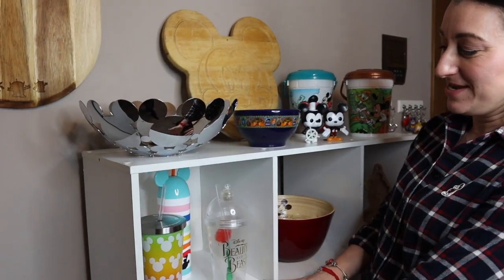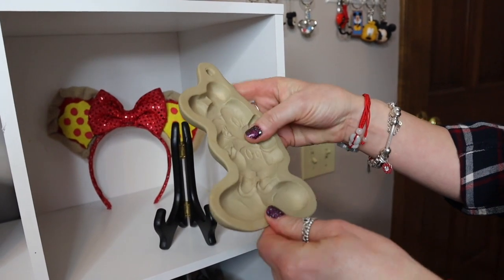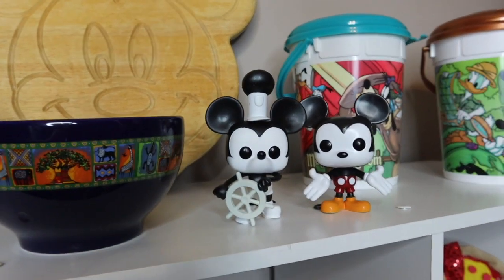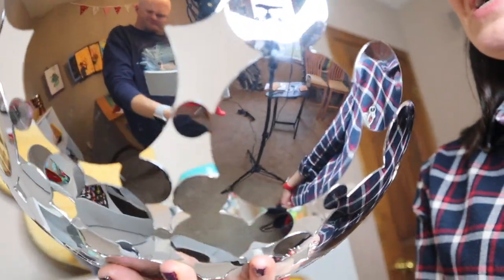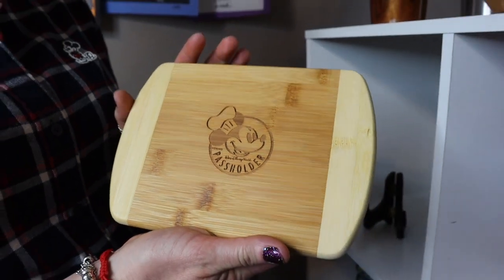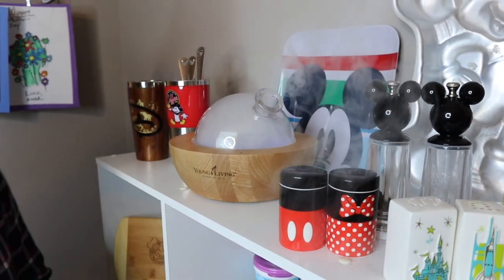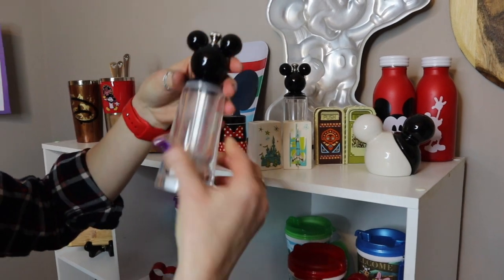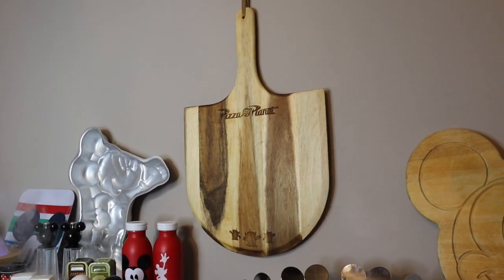Episode 21: Background Tour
Mouse People

Hello Mouse People!  It was time for a new background!  Today I give you a tour of the items decorating the cubbies behind me.  Do you see a theme emerging for this collection?!  Do you have a favorite item in the background?